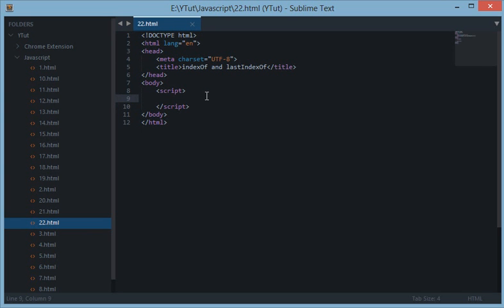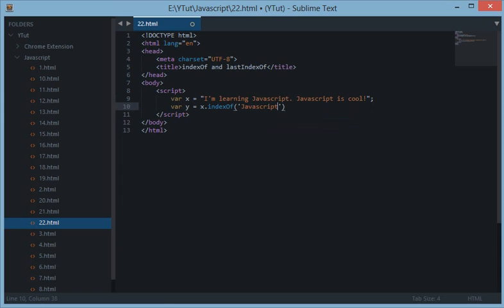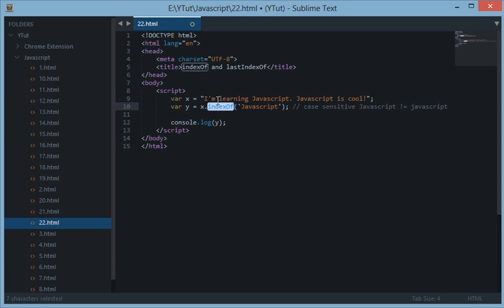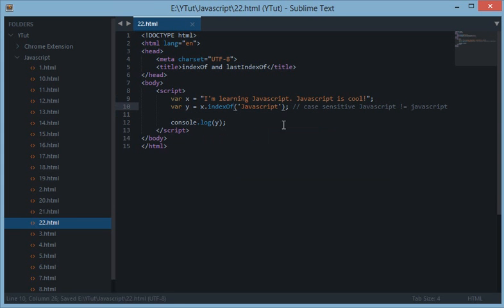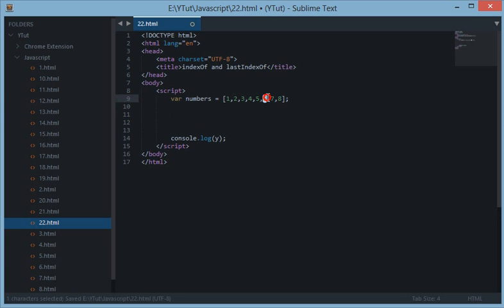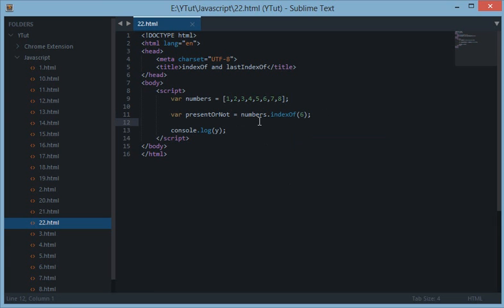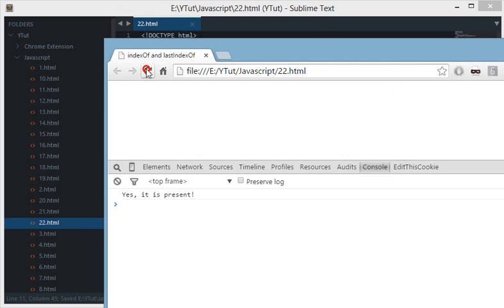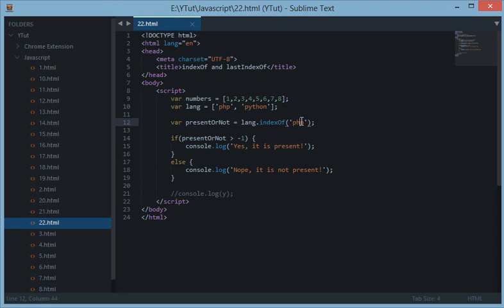Javascript Tutorial 22: indexOf And lastIndexOf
This playlist has been updated! Please check what is the use of indexOf and lastIndexOf and how we can save running traditional loops to check whether a value is present in array or not!